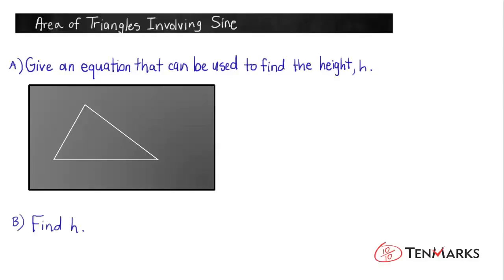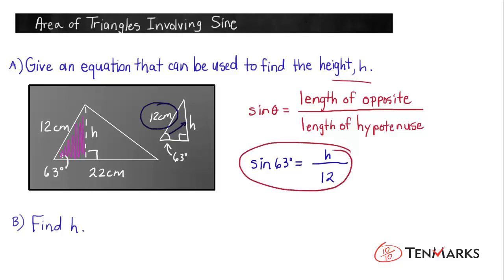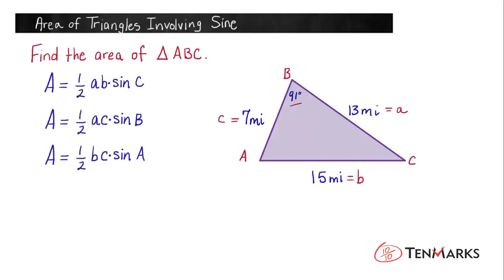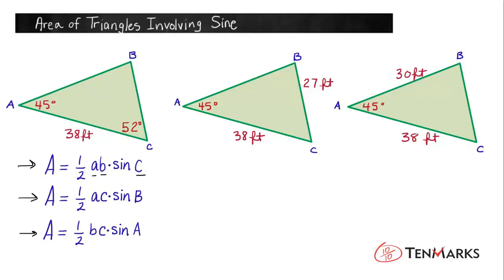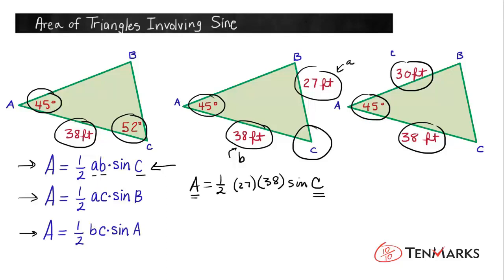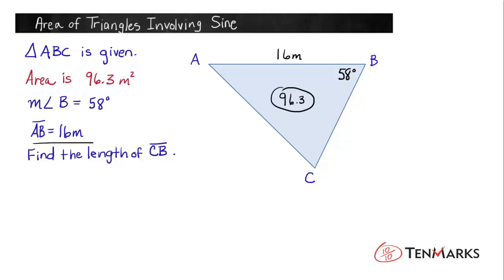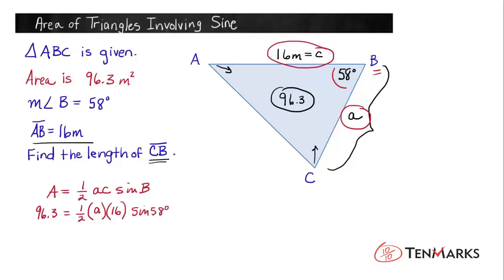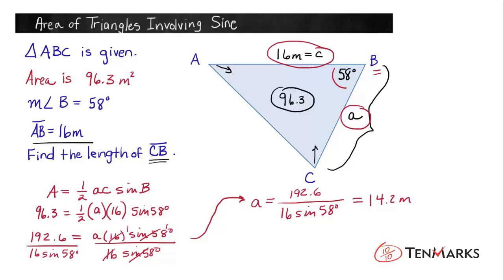Area of Triangles Involving Sine (G-SRT.9)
This lesson involves using the properties of sine to find specific values involving a triangle.